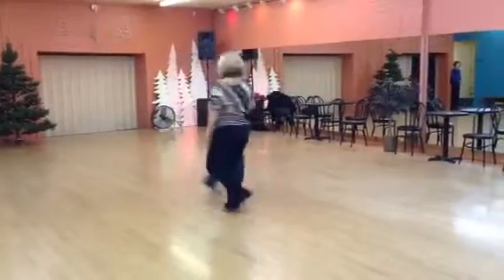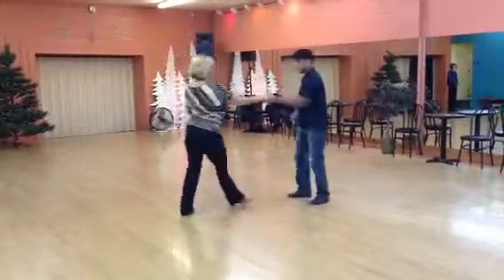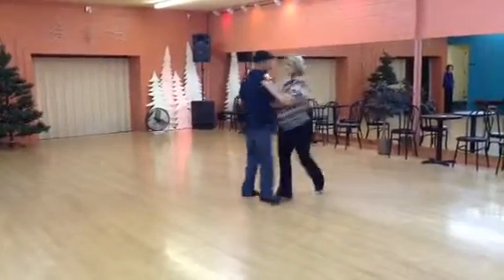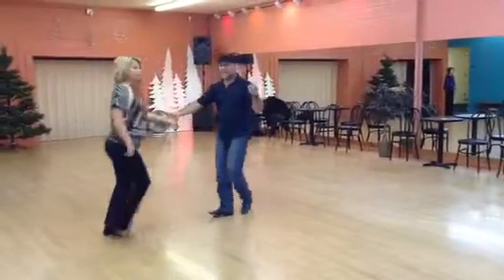WC 112930 Glenn & Sue Cravalho